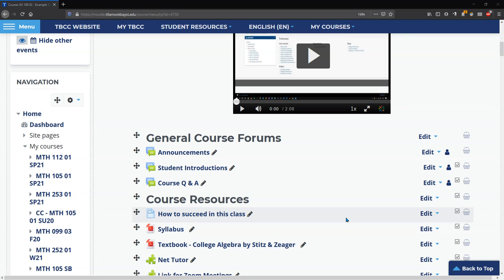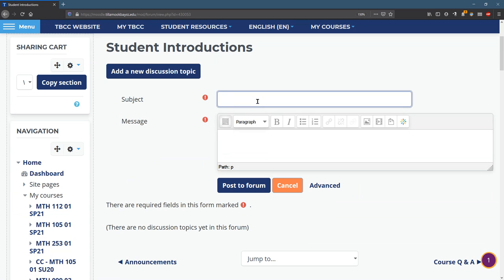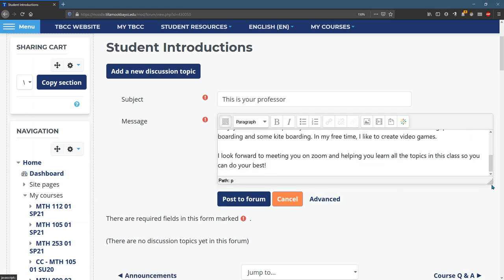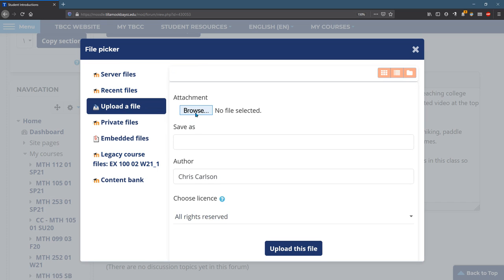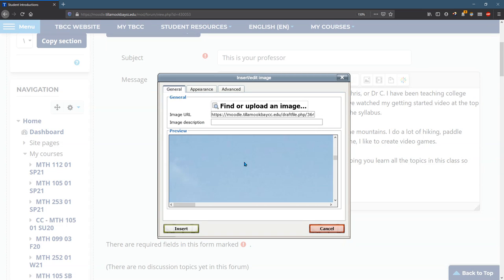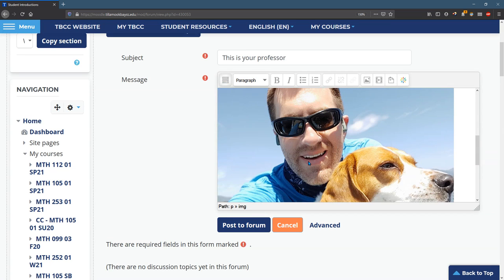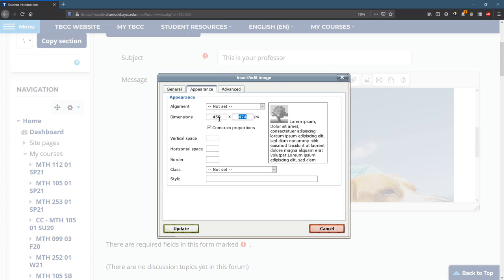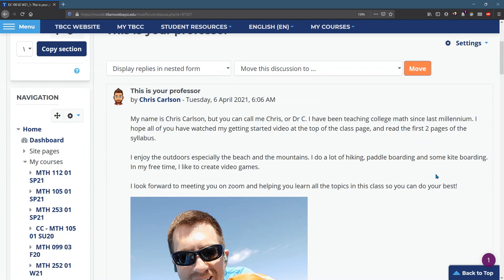Post to Forums - Moodle for Instructors